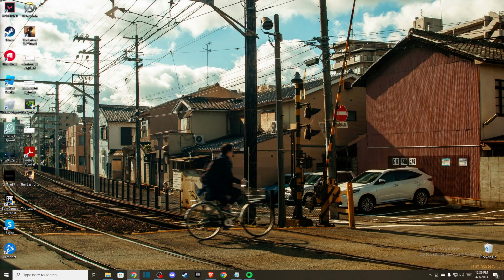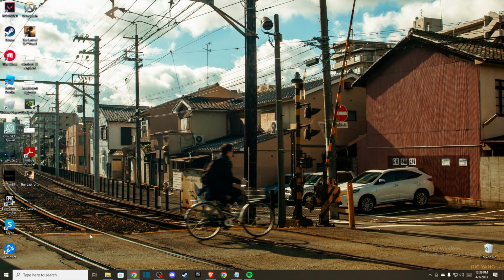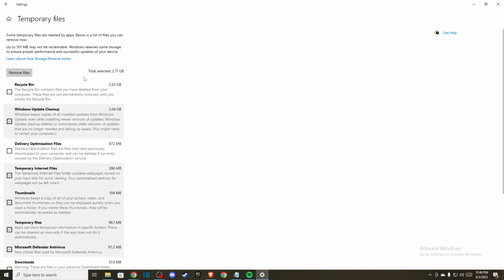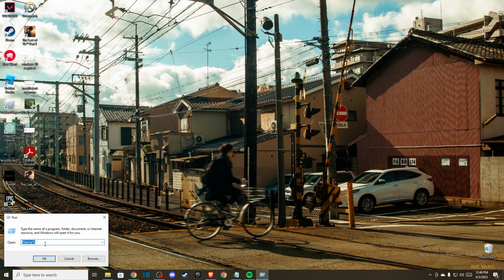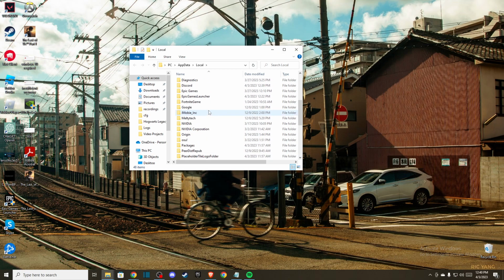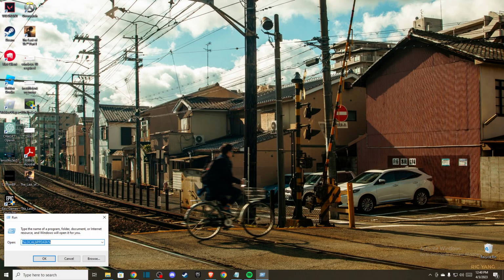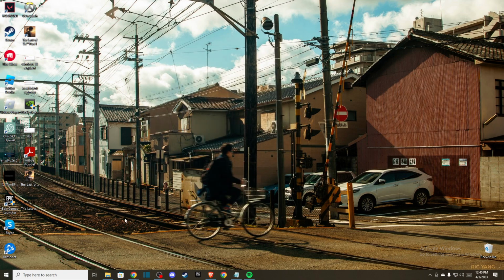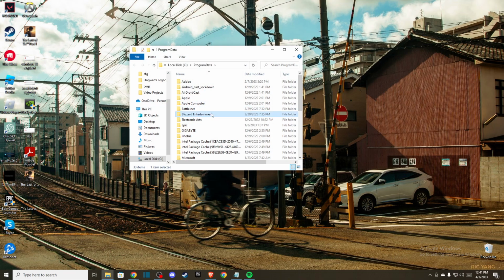How To Fix Stuck On Applying Update Error in Overwatch 2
In this video I will show you How To Fix Stuck On Applying Update Error in Overwatch 2 It's really easy and it will take you less than a minute to do it!